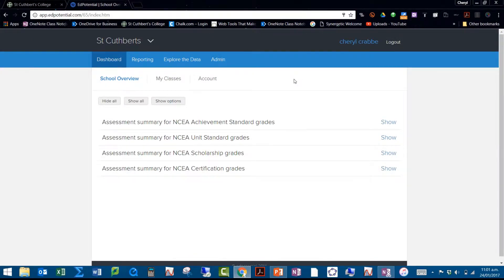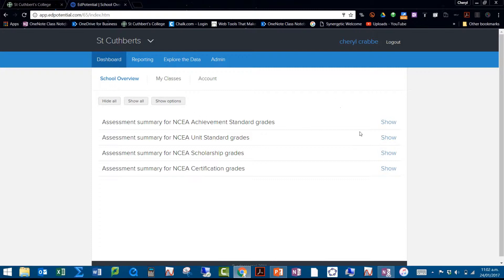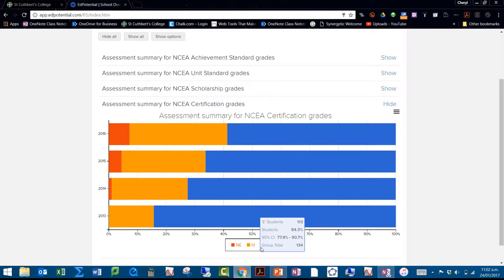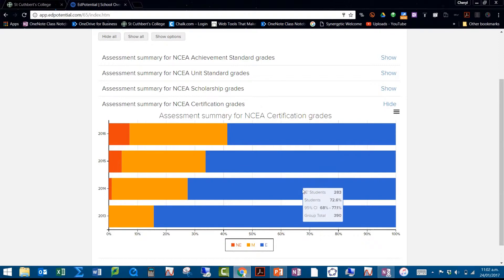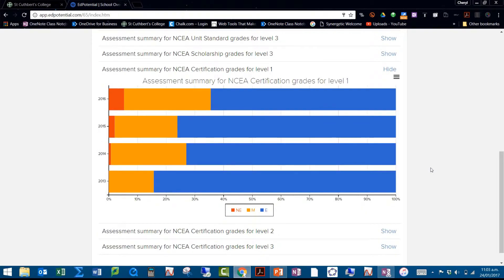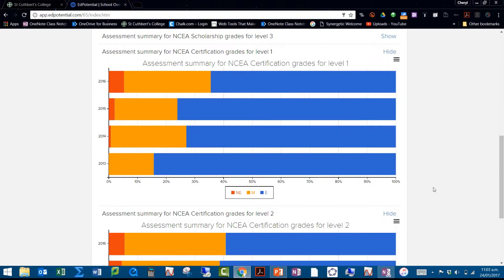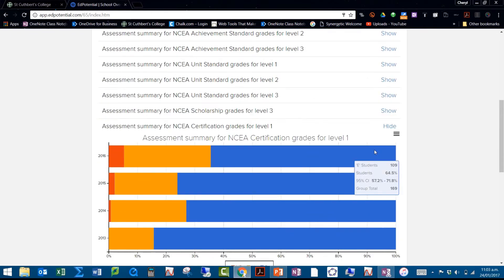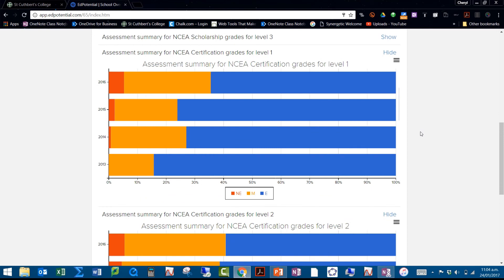Edpotential for SMT